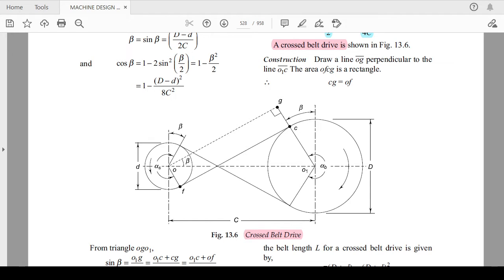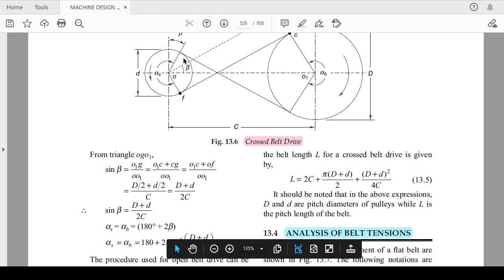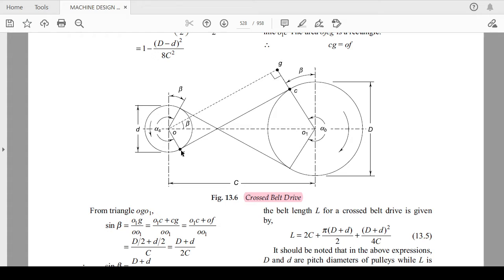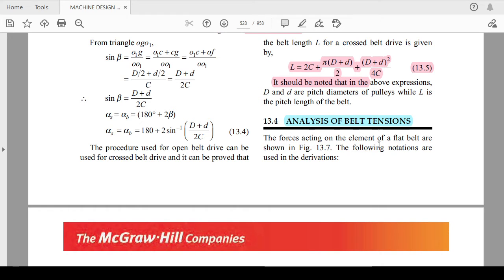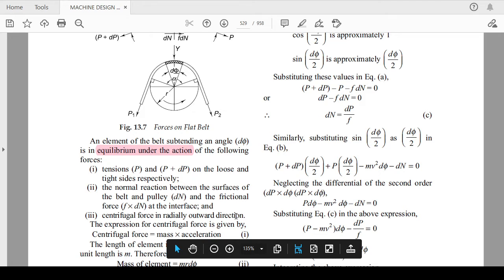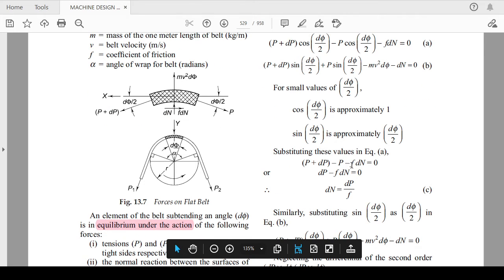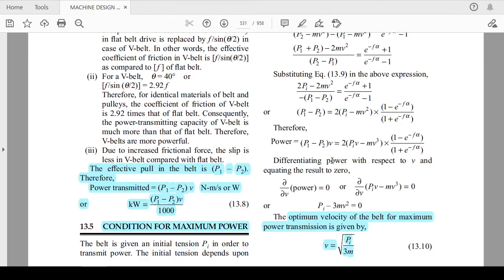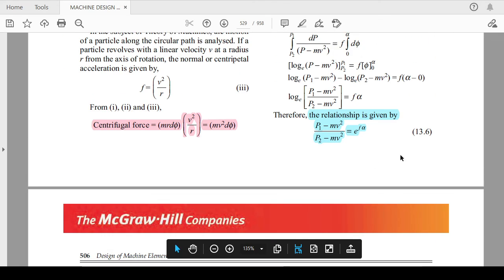DME-II:L16 Belt Drives:Crossed Belt Drive,ME 3rd yr/6th sem,by Mr Shubham Awasthi Asst. Prof.(ME)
Design of Machine Elements-II(DME-II): L16 Belt Drives: Crossed Belt Drive-Length of Belt Calculations &Anlysis of Belt Tensions, Maximum Power Transmission Condition, by Mr Shubham Awasthi Assistant Professor(Mechanical Department), NPIU/TEQIP Faculty

Stay Updated! 🔔